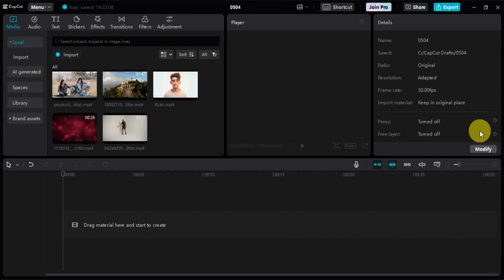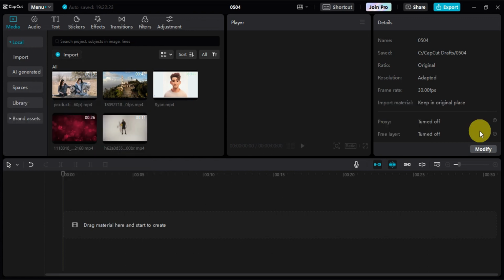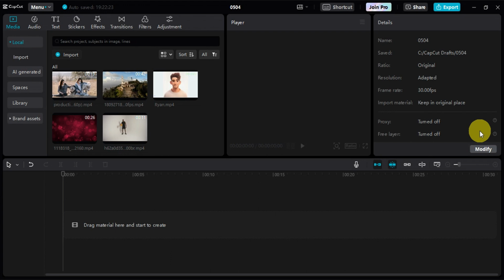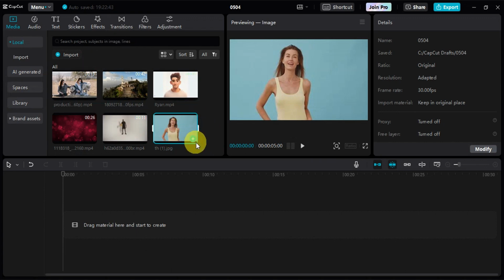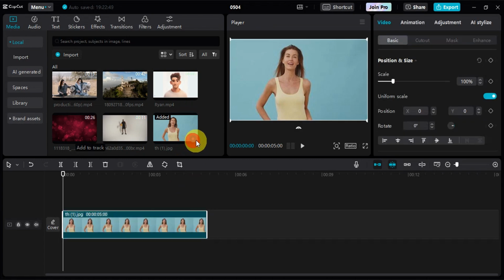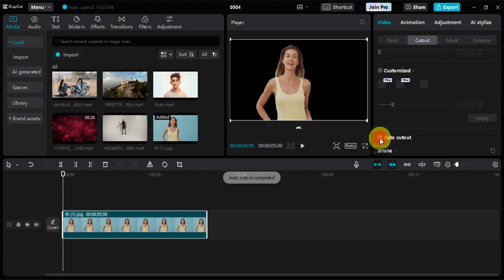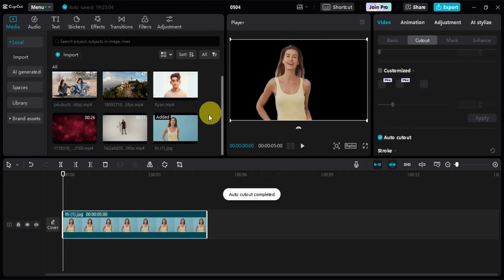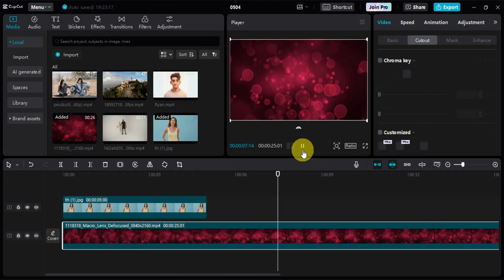How to Change Background in Any Photo With Capcut | No Green Screen Needed! | Easy Guide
Looking to change the background in your photos? In this video, we'll show you how to do it with Capcut - no green screen needed! It's an easy step-by-step guide to help you create stunning images.